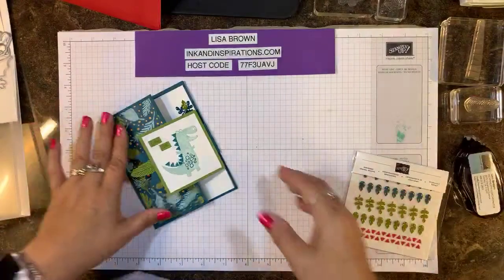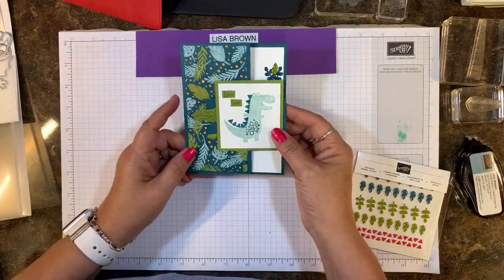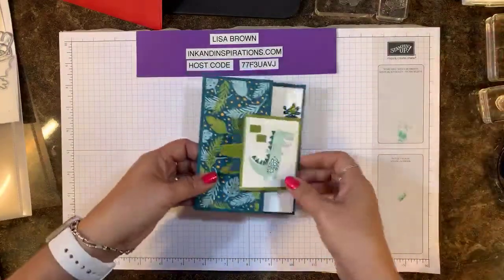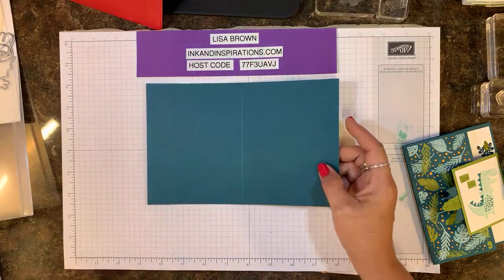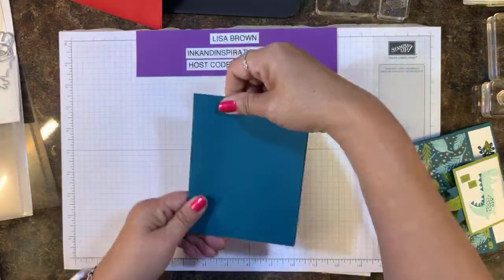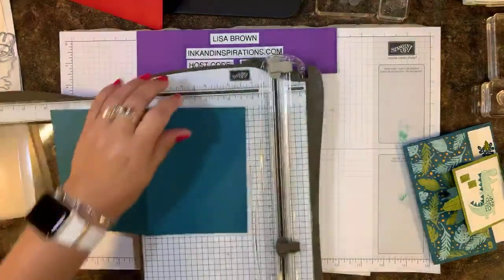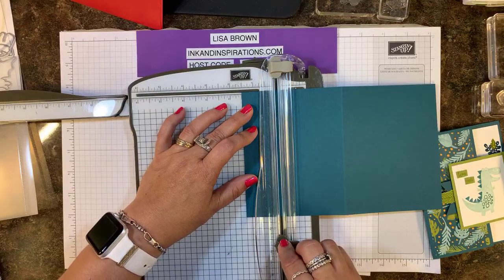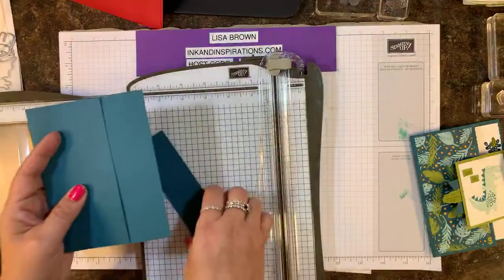Dino Days Projects - Facebook Live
Ordering incentive through July 24, 2019:
Purchase the Dino Days Bundle from Lisa Brown by Midnight, Central Time, July 24, 2019 and receive a pack of the Dinoroar Enamel Shapes and a handmade card made by Lisa using the Dino Days Bundle.
Lisa